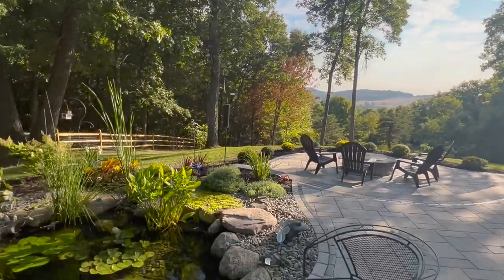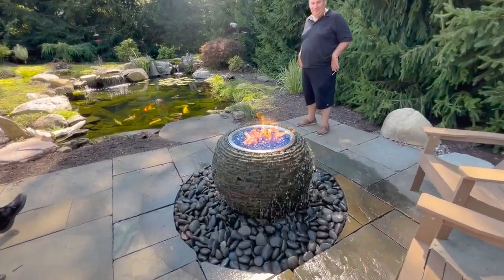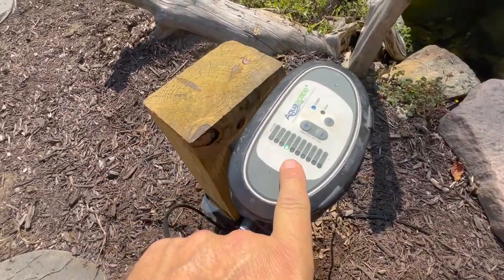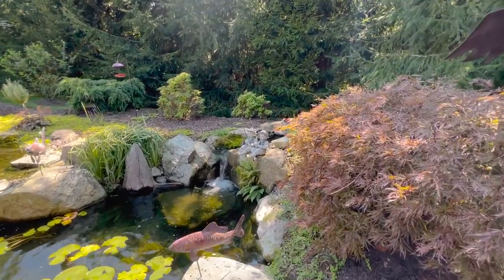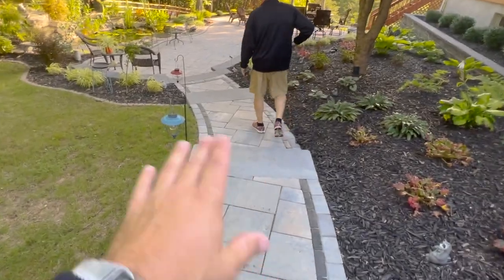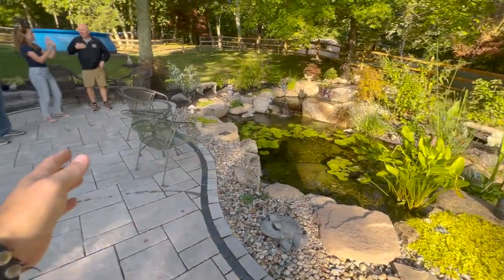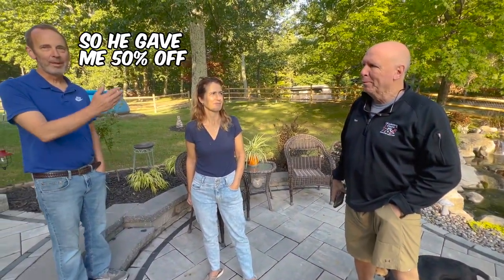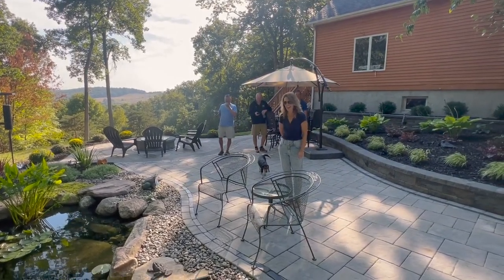AMAZING Fish, FIRE Fountain and Koi Pond.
I'm in Warwickr, NY with CAC Tom Smith  of @GardenStateKoiOfficial  to visit his customers and the Water Features they've built for them.